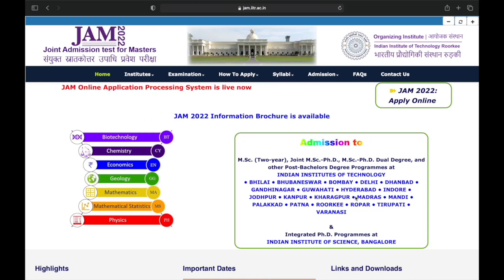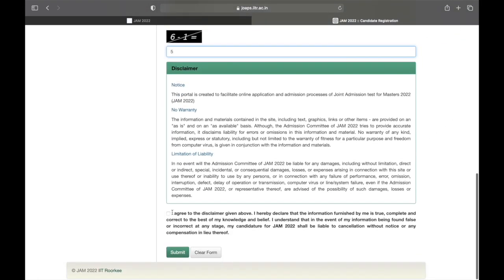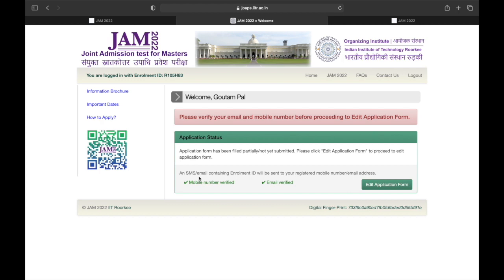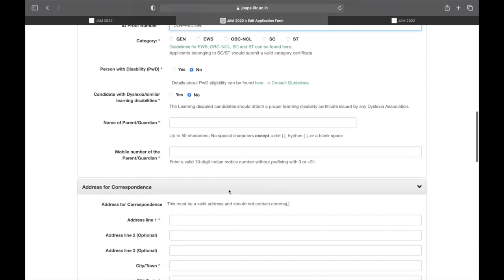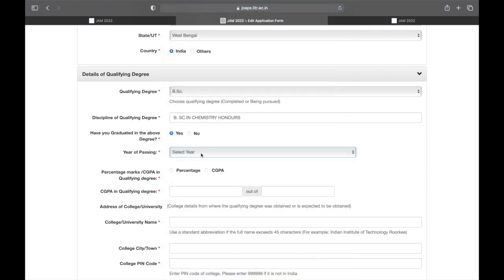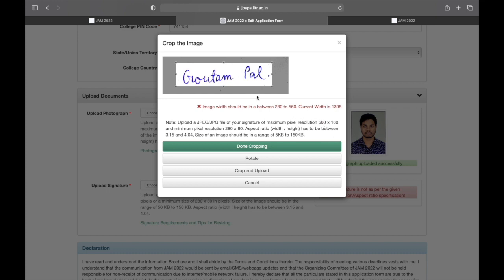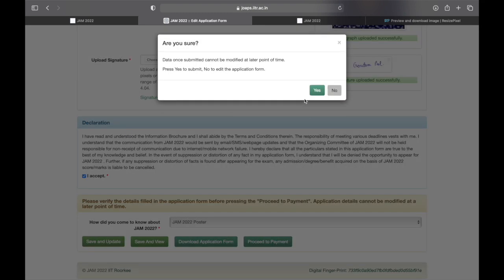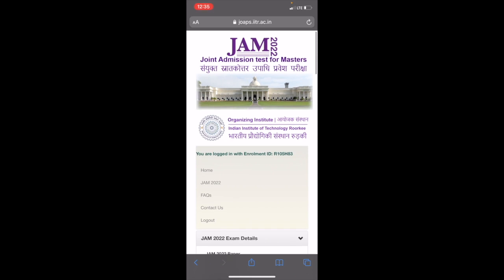JAM 2022 APPLICATION FORM - FULL PROCESS - HOW TO FILL UP?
Dear Students, Are you preparing for IIT JAM CHEMISTRY exam?
Download Easy Chemics App and Start your Preparation more effectively.

IIT jam chemistry book pdf
IIT jam chemistry question papers with solutions pdf
IIT jam 2020 question paper pdf
IIT jam chemistry question paper 2020 pdf
IIT jam chemistry question
how to prepare for IIT jam chemistry without coaching
IIT JAM Chemistry Video Lectures

PHYSICAL CHEMISTRY
Basic Mathematical Concepts
Atomic and Molecular Structure
Theory of Gases
Solid State
Chemical Thermodynamics
Chemical and Phase Equilibria
Electrochemistry
Chemical Kinetics
Adsorption
Spectroscopy
ORGANIC CHEMISTRY
Basic Concepts in Organic Chemistry and Stereochemistry
Organic Reaction Mechanism and Synthetic Applications
Qualitative Organic Analysis
Natural Products Chemistry
Aromatic and Heterocyclic Chemistry
INORGANIC CHEMISTRY
Periodic Table
Chemical Bonding and Shapes of Compounds
Main Group Elements (s and p blocks)
Transition Metals (d block)
Bioinorganic Chemistry
Instrumental Methods of Analysis
Analytical Chemistry